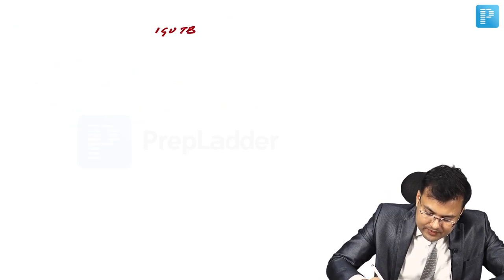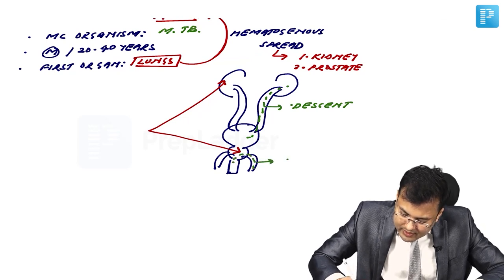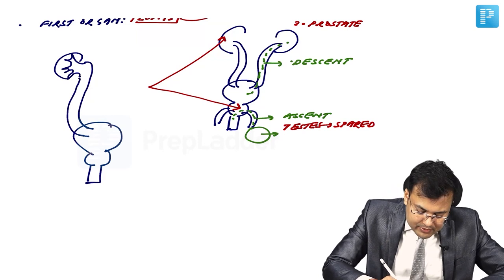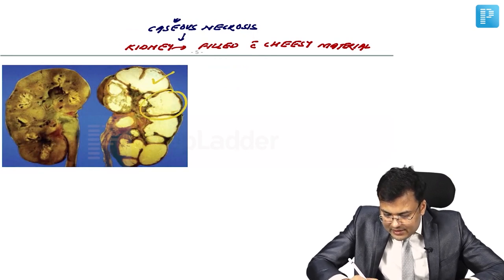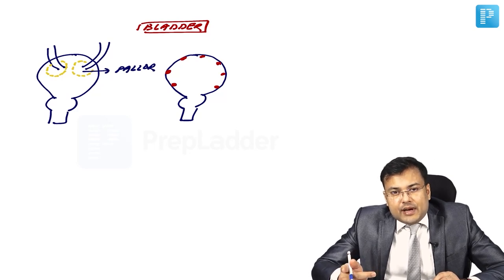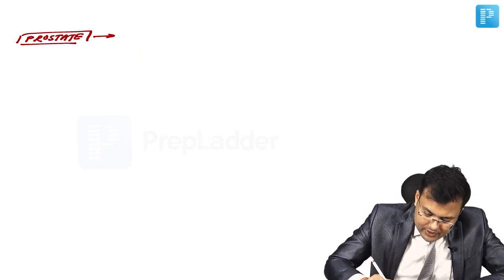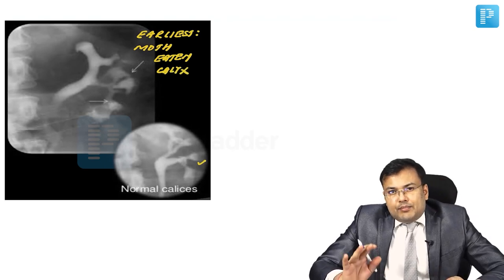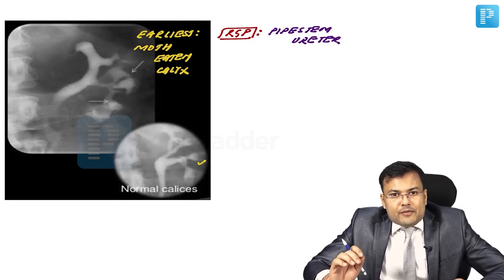Topic | GENITOURINARY TB I Dr. Pritesh Singh | Surgery